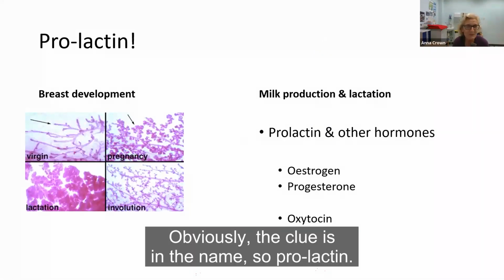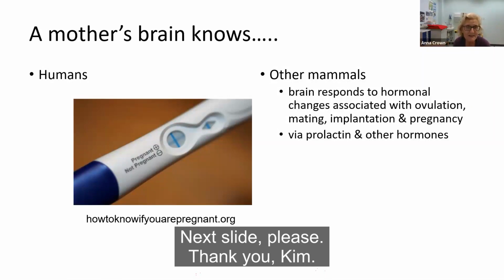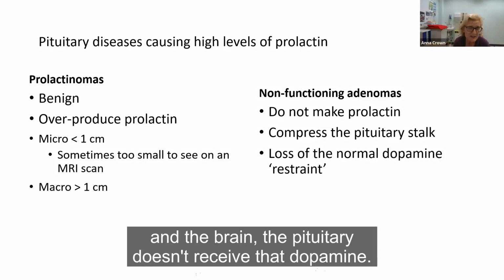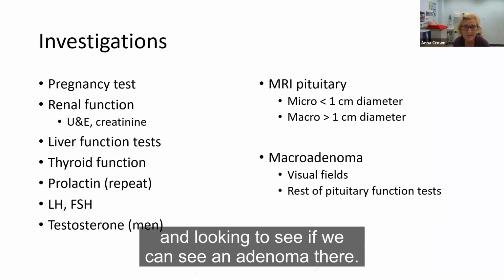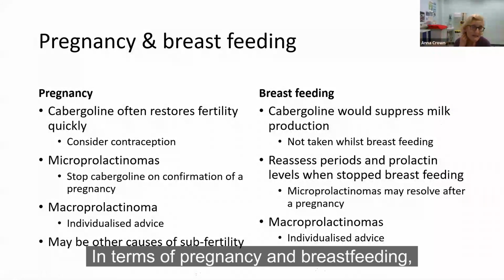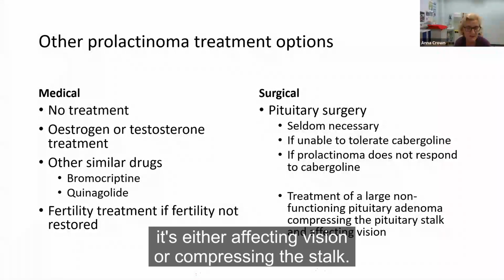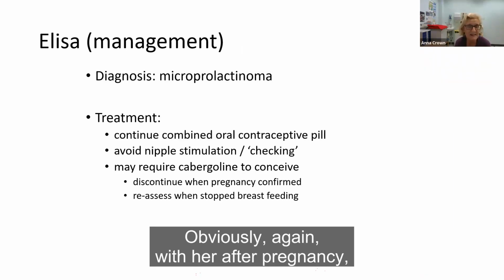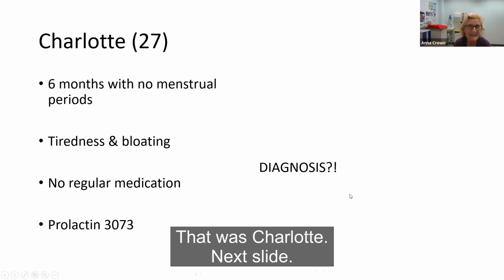Pituitary Awareness Month 2023: Annual General Meeting with Prolactinoma talk from Anna Crown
This is our Annual General Meeting with a talk from Anna Crown about Prolactinoma for Pituitary Awareness Month 2023